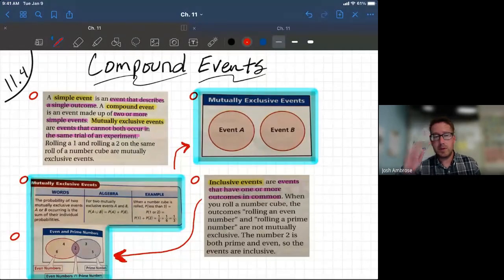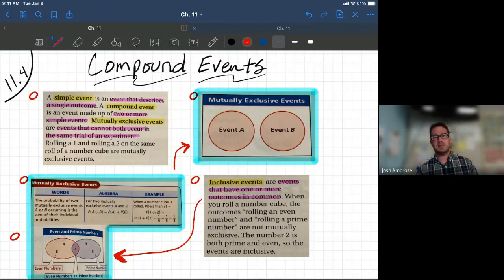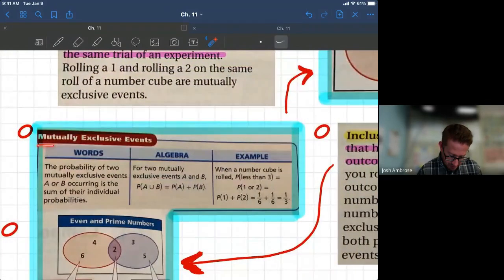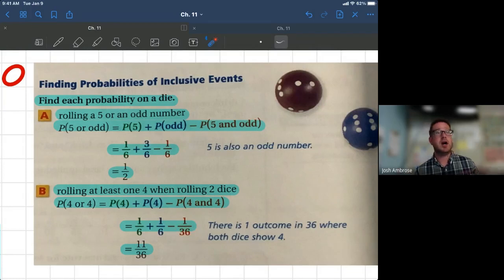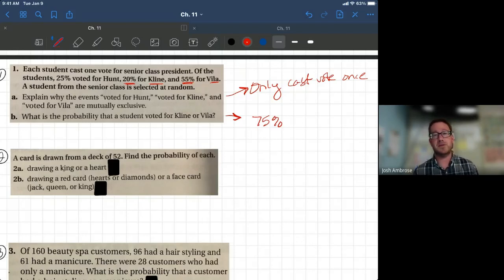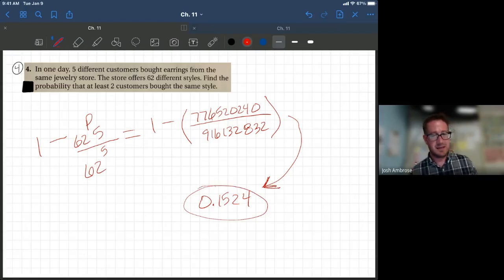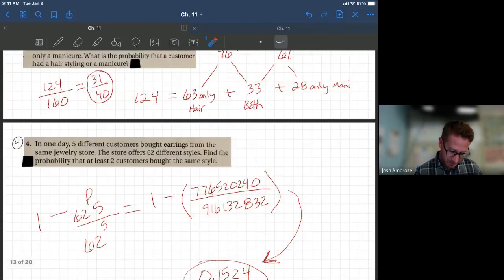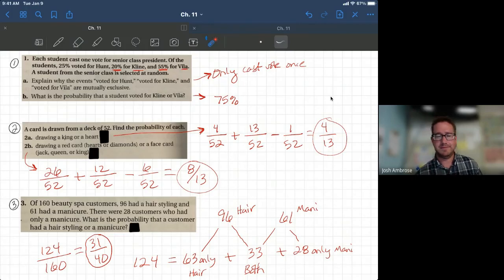ALG. 2--NOTES AND EX.--11.4